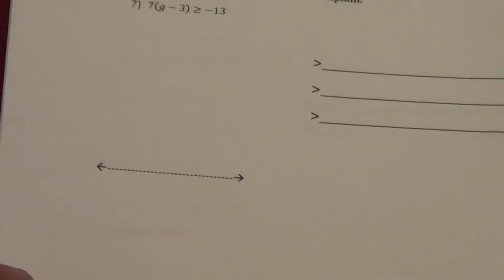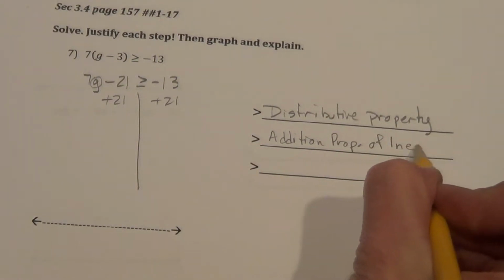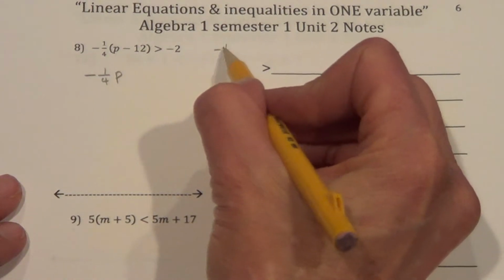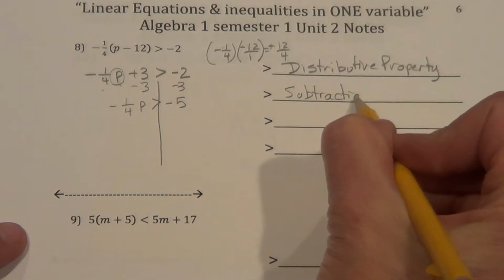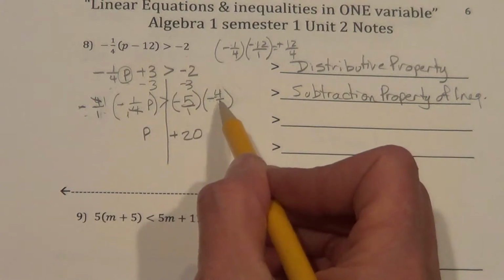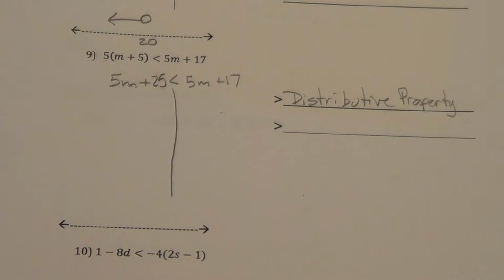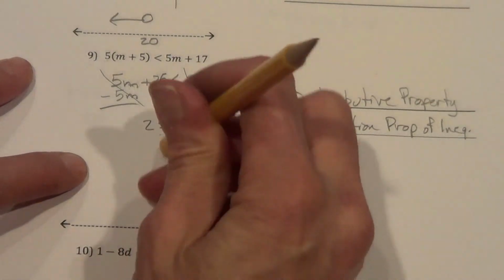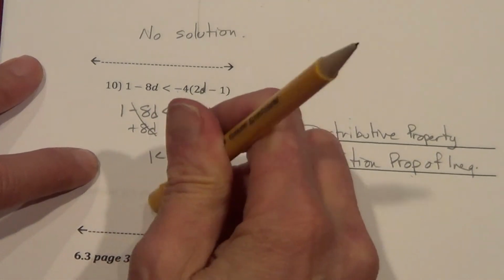Alg 1 sem 1 unit 2 sec 6 3